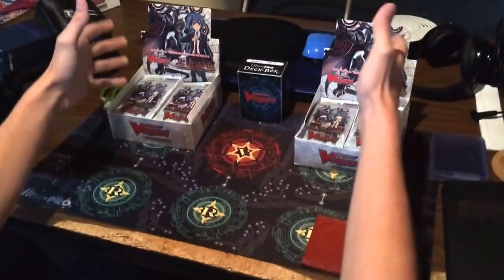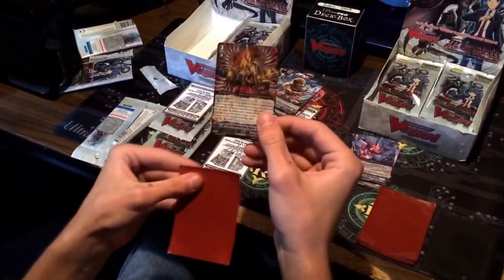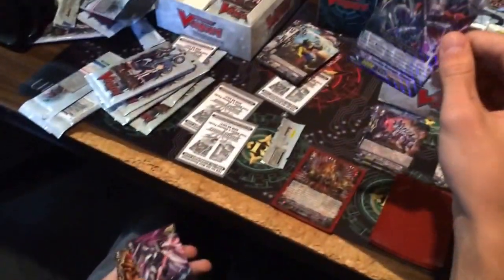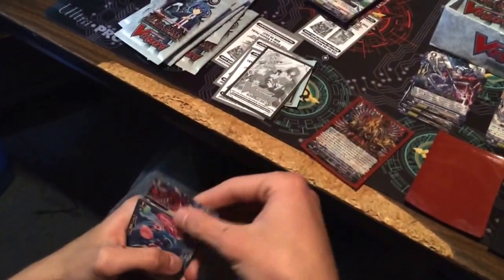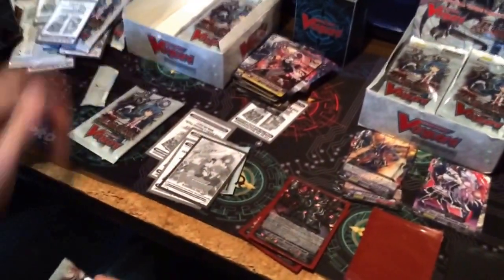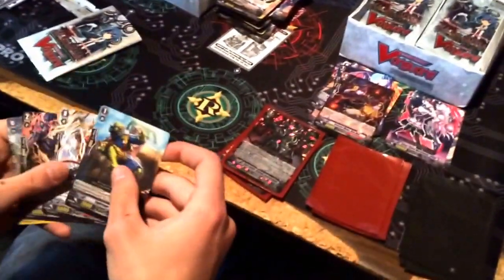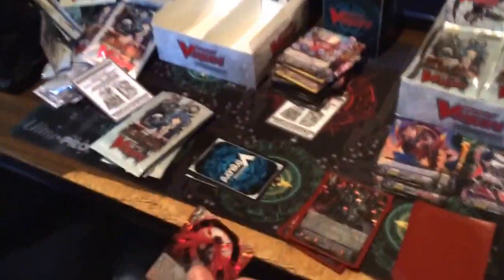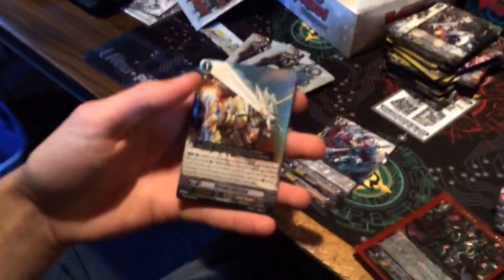Cardfight Vanguard!! Set 12 box opening and giveaway part 1